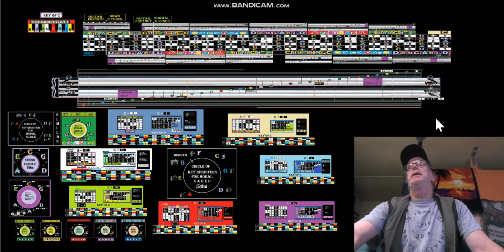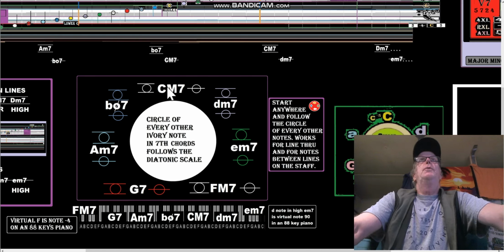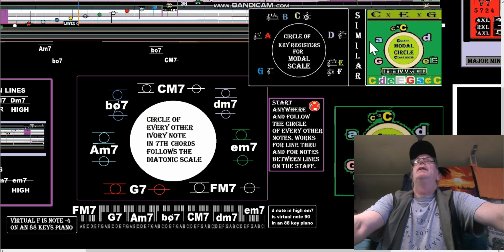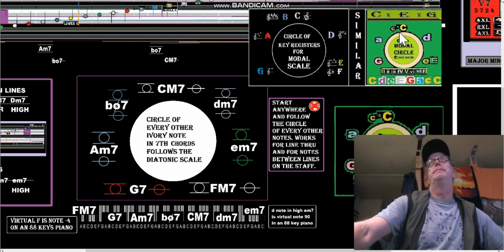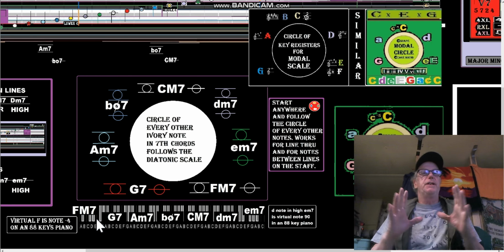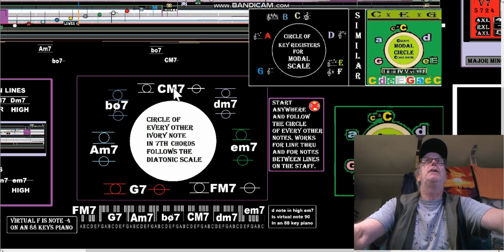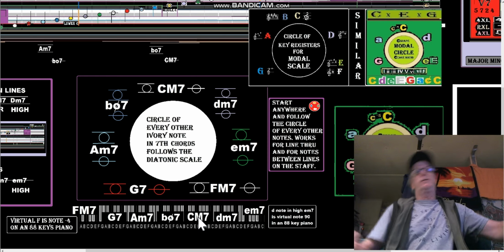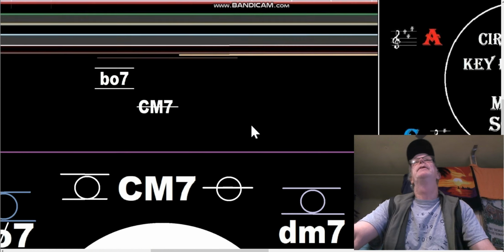Andys Free Guitar Charts Videos Lesson Charts 275 and 276 Part 3 of 8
Todays Lesson
Sunday Chart 276  Staff Spanning with 7th Chords and the 7th chords String Shapes. Circle of 7th Chords for the 94 note piano concept for music staff spanning.
TGIS Saturday Chart 275_____ 5 CAGED Keys and the Music Staff. Long and Short patterns on the fretboards. Note colors matching staff notes. This chart has what I need to make sense of it all, in the next lesson!

Facebook Group Link Put Together Instructions:

For the Full-length video and posted charts:
Visit Andy’s Free Guitar Charts Facebook Group: